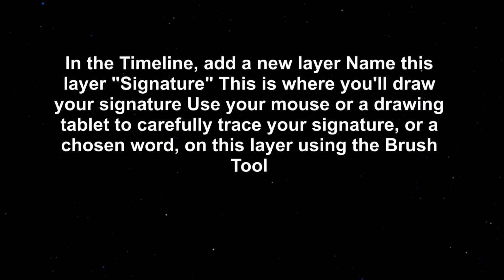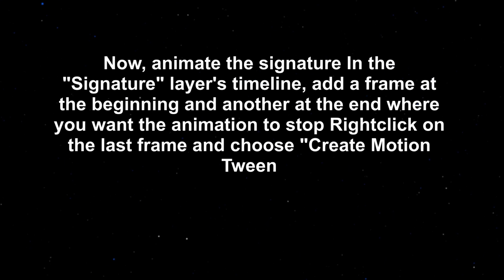How to Create Pen Drawing Signature Animation Adobe Animate - KevinHowTo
How to Create Pen Drawing Signature Animation Adobe Animate provides you with a step-by-step guide to create an elegant and realistic signature animation. This tutorial covers the essential tools and techniques in the program to simulate a classic pen drawing. Learn to make a simple and clean signature animation using this tutorial.

00:00 Intro
00:05 Create New Document
00:10 Select Brush Tool
00:15 Add and Name Layer
00:20 Draw Signature
00:30 Create Motion Tween
00:35 Delete Signature Beginning
00:40 Preview and Export
00:45 Final Thoughts